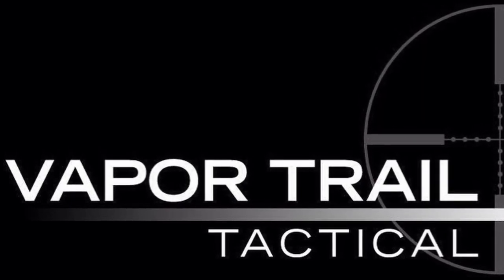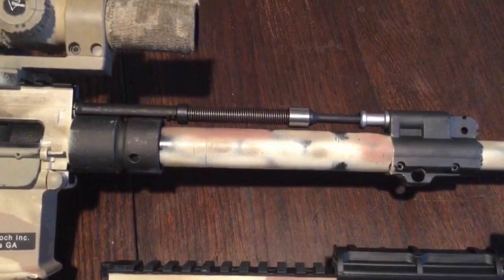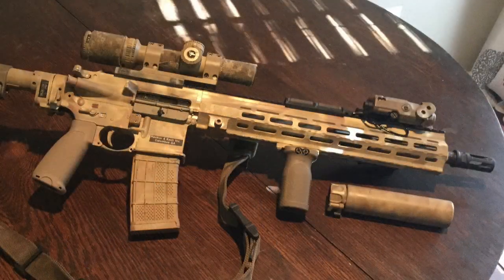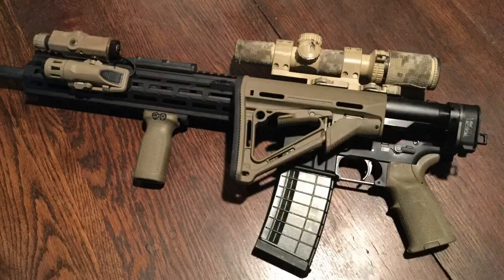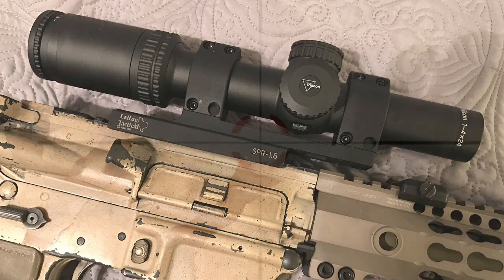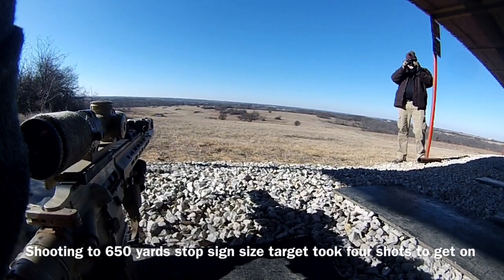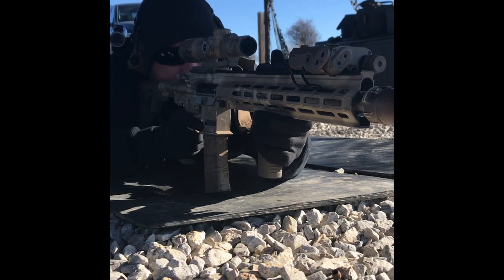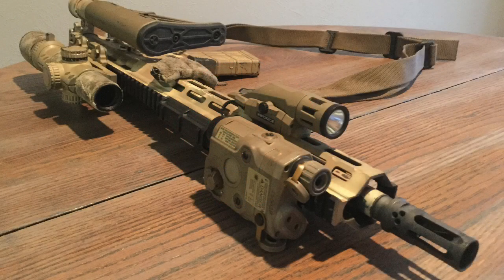HK MR556 rifle review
Review of HK416 MR555 Rifle from purchase to modifications and range time, this rifle is one of the best ever and holds a place in history multiple times over.